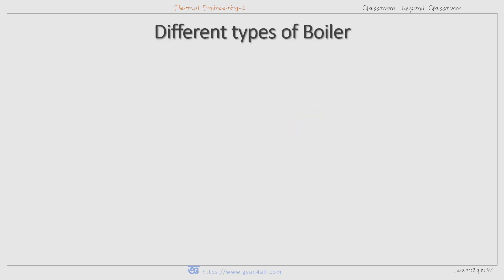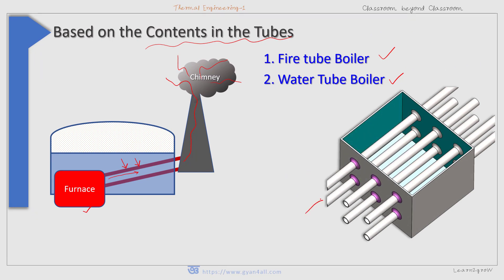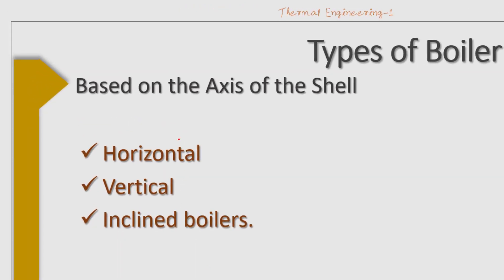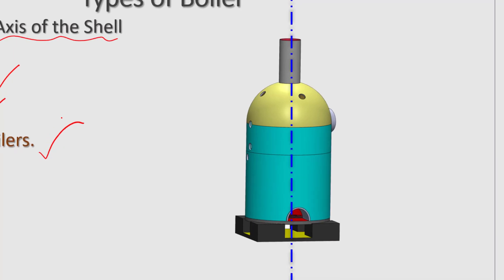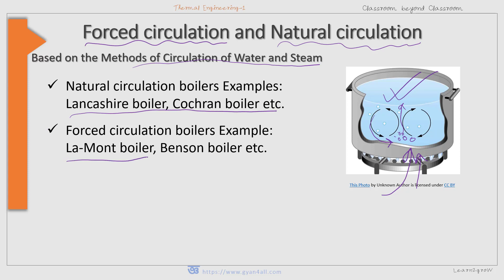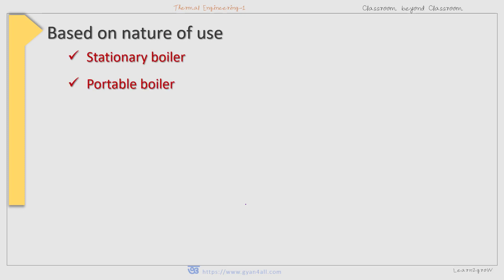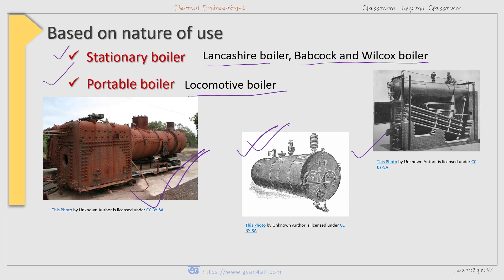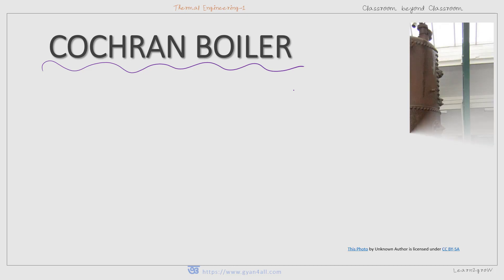Classification of Boiler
Different types of Boilers and their Classifications based on many criteria.

Intro music from Camtasia